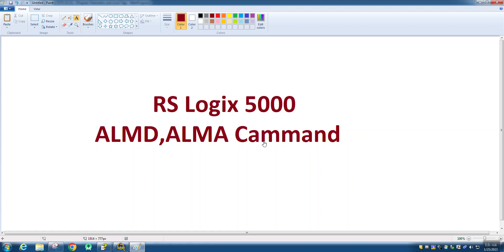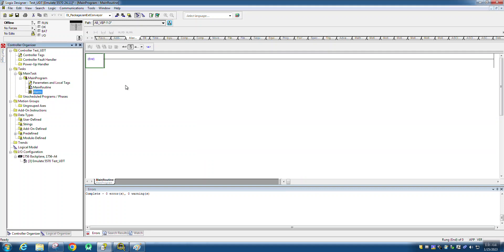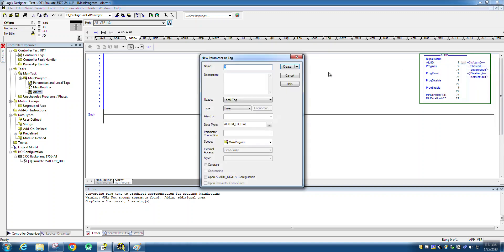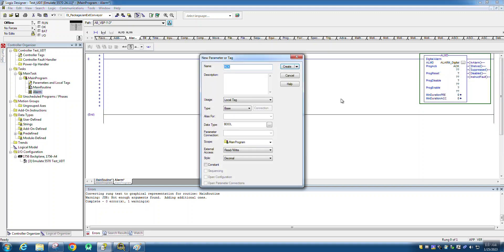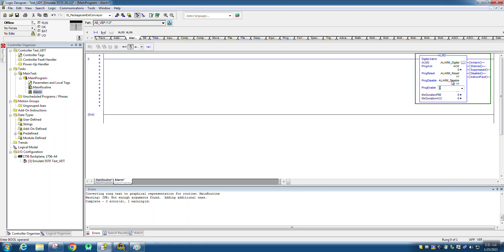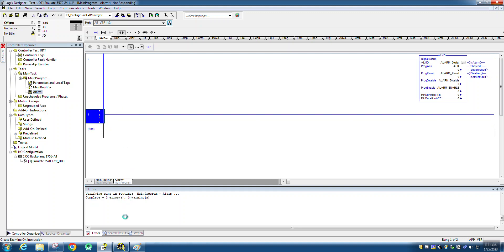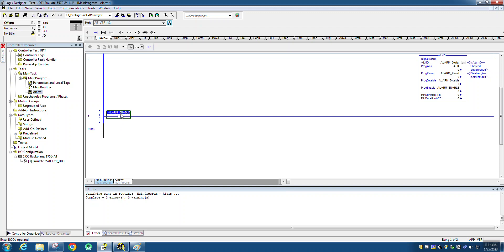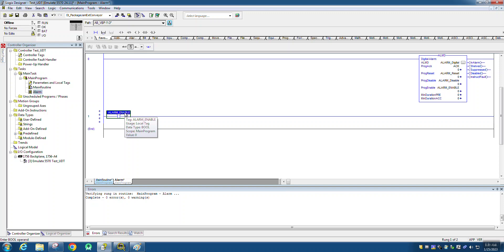PLC Training ALMA and ALMD Instructions.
This is the channel to share PLC knowledge in easy way and in this video we will share the PLC knowledge of ALMA and ALMD Instructions.